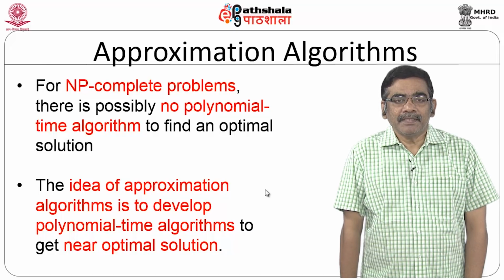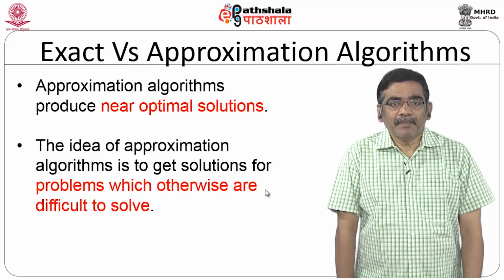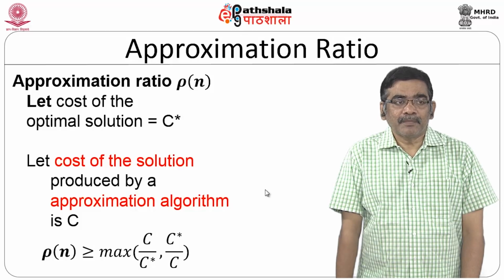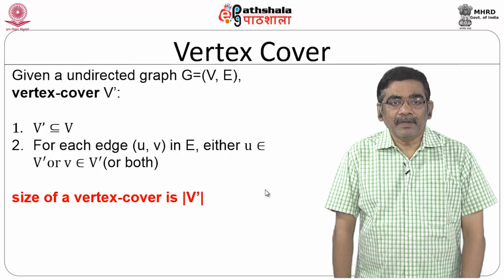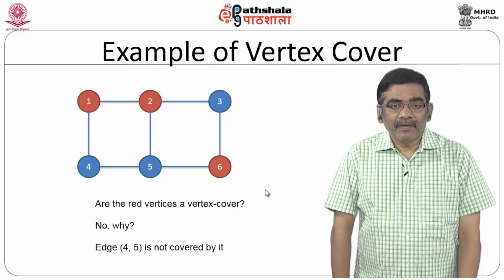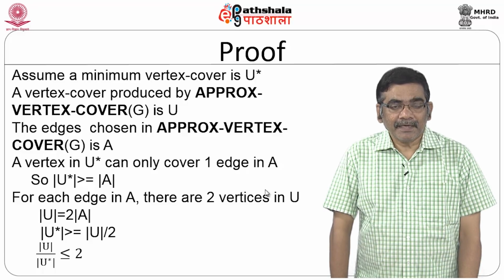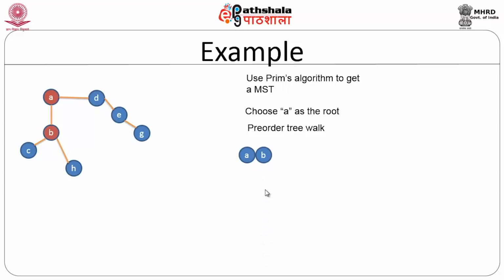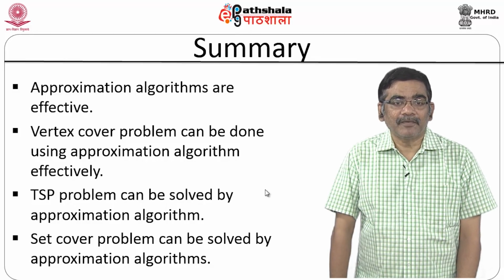Approximation Algorithms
Subject:Computer Science